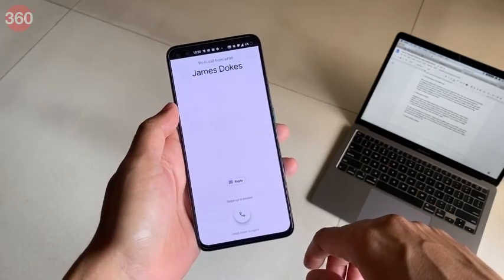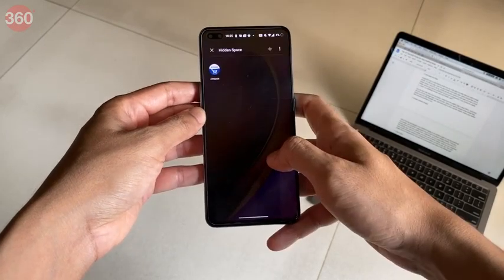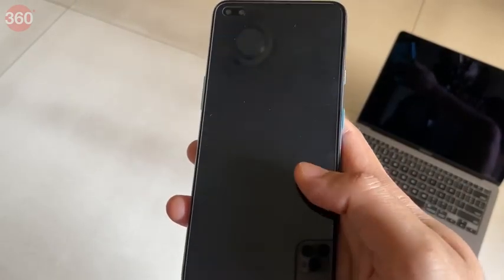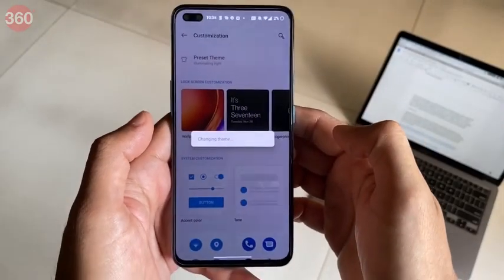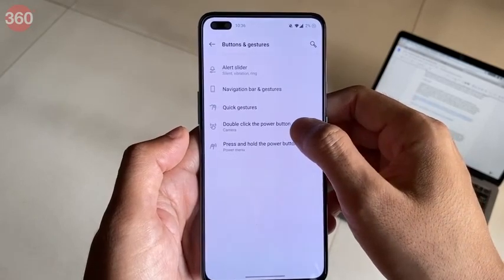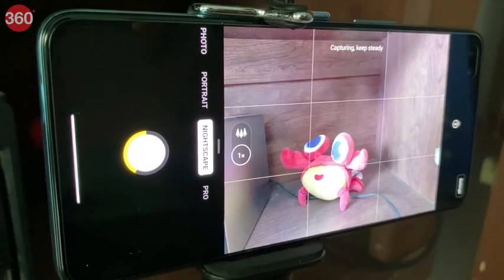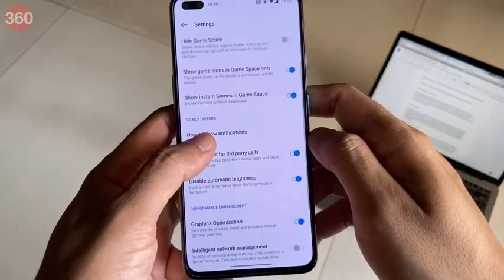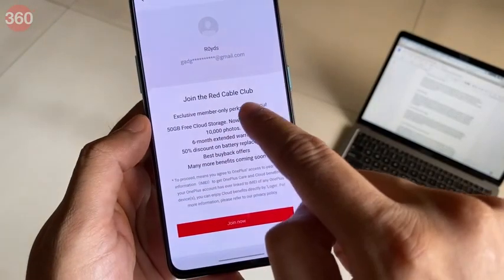OnePlus Nord 5G (Blue Marble)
48MP+8MP+5MP+2MP quad rear camera with 1080P Video at 30/60 fps, 4k 30fps | 32MP+8MP front dual camera with 4K video capture at 30/60 fps and 1080 video capture at 30/60 fps

6.44-inch 90Hz fluid Amoled display with 2400 x 1080 pixels resolution | 408ppi

Memory, Storage & SIM: 8GB RAM | 128GB internal memory | Dual SIM (nano+nano) | OnePlus Nord currently support dual 4G SIM Cards or a Single 5G SIM. 5G+4G support will be available via OTA update at a future date.

OxygenOS based on Android 10 operating system with 2.4GHz Kryo 475 Prime + 2.2GHz Kryo 475 Gold + 6x1.8GHz Kryo 475 Silver Qualcomm Snapdragon 765G 5G Mobile Platform octa core processor, Adreno 620 GPU

4115mAH lithium-ion battery | In-Display fingerprint sensor

1 year manufacturer warranty for device and 6 months manufacturer warranty for in-box accessories including batteries from the date of purchase

Corning Gorilla Glass 5 | 8GB GB LPDDR4X, 128GB UFS 2.1

Main camera features: CINE aspect ratio video recording, ultrashot HDR, nightscape, super macro, portrait, pro mode, panorama, AI scene detection, RAW image, Filters, quick share

Front camera features - Face unlock, HDR, screen flash, face retouching, filters, ultra wide selfie

Box also includes: Screen protector (pre-applied), Warp Charge 30 power adapter , Warp Type-C cable (Support USB 2.0), Quick start guide, Welcome letter, Safety information and warranty card, Brand sticker, Phone case, SIM tray ejector, Highest SAR value & Plastic recycling card, Red Cable Club Membership card

Tech Monish Paul.